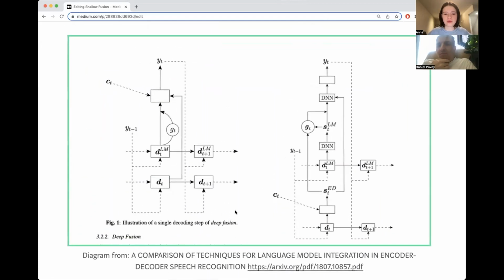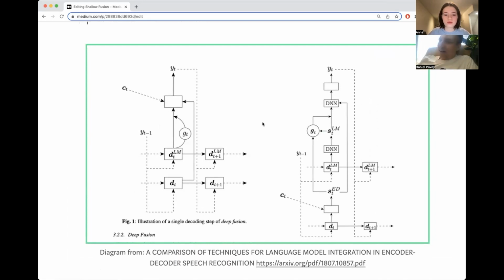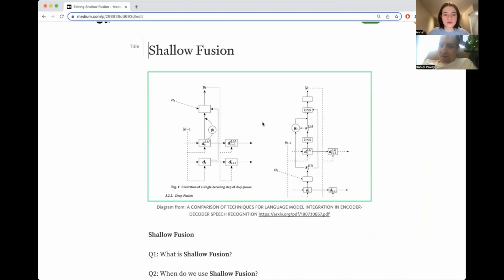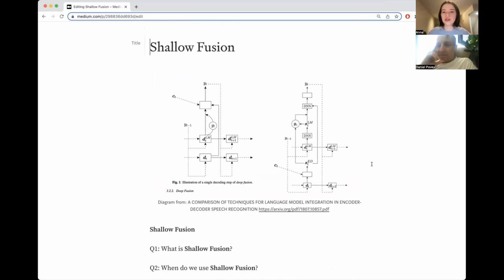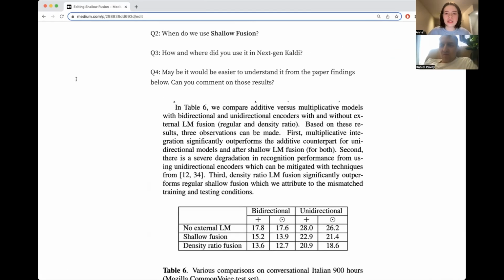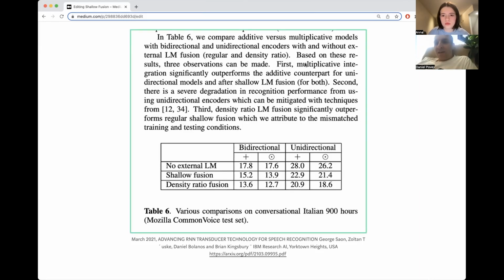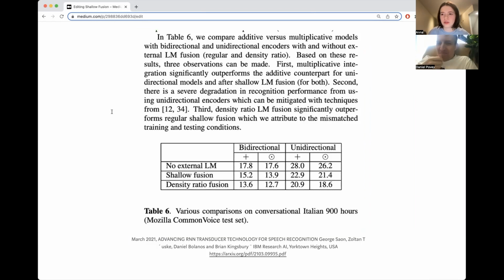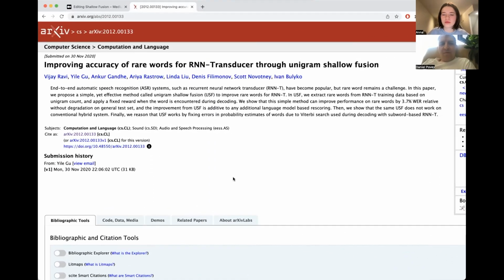#48 Shallow Fusion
00:00 What is Shallow Fusion?
01:27 Deep Fusion
02:00 When do we use Shallow Fusion?
02:30 How and where did you use it in Next-gen Kaldi?
05:05 Improving accuracy of rare words for RNN-Transducer through unigram shallow fusion